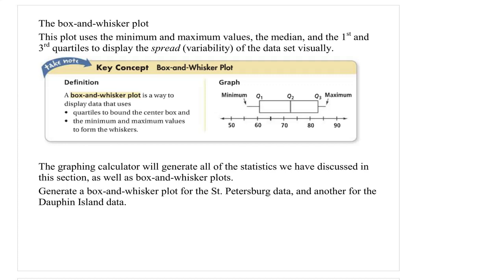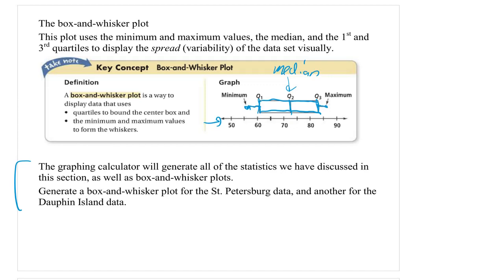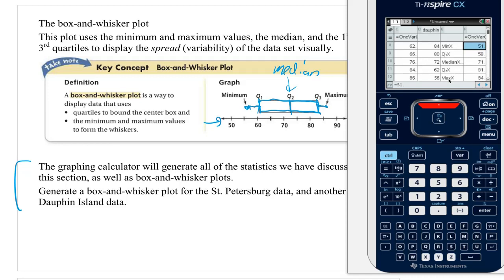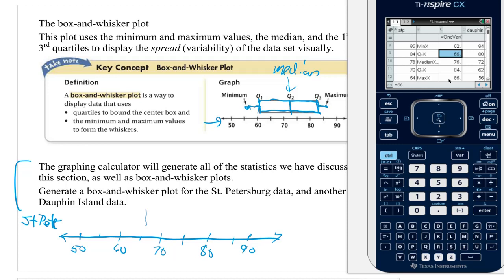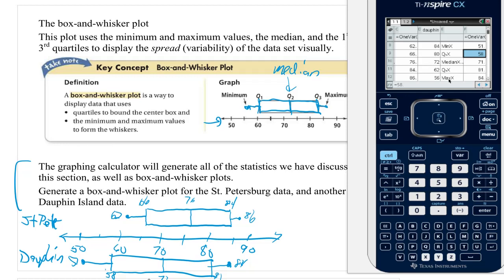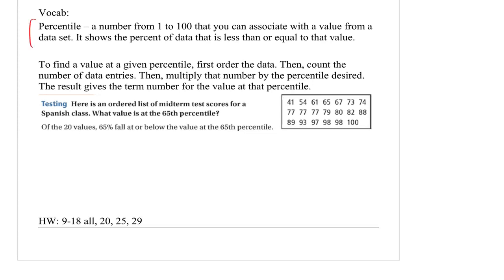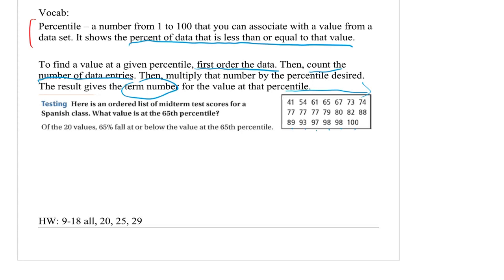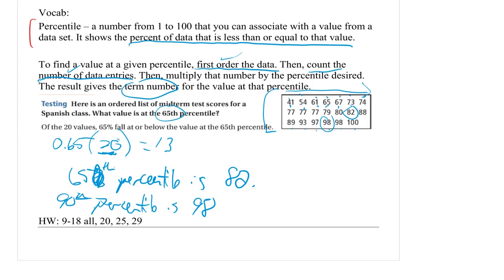A2 11 6 Analyzing Data part 2